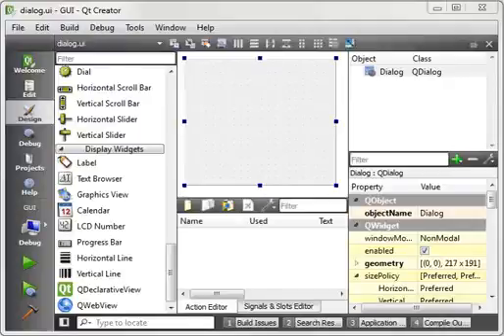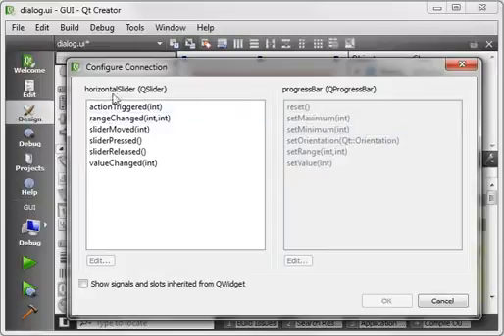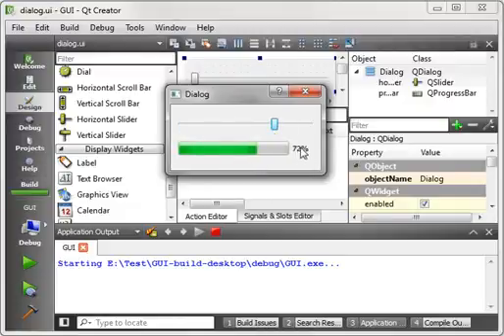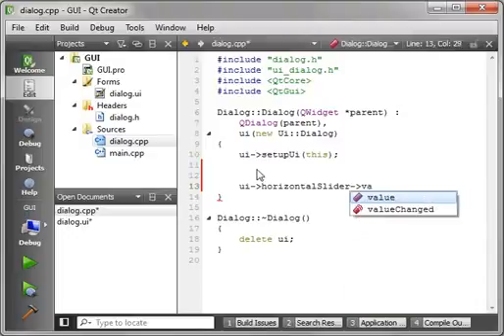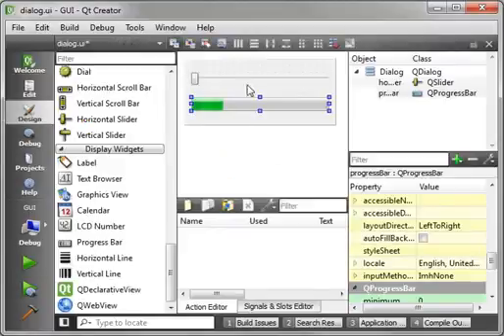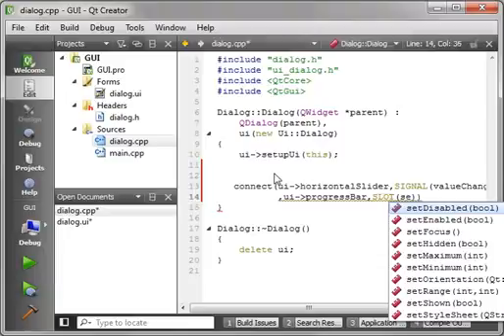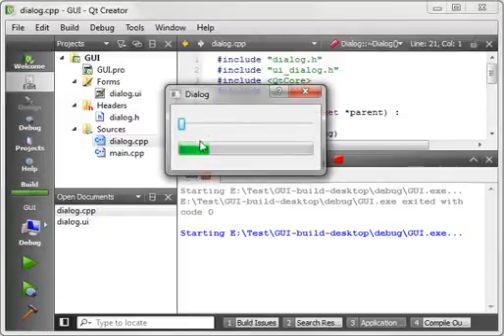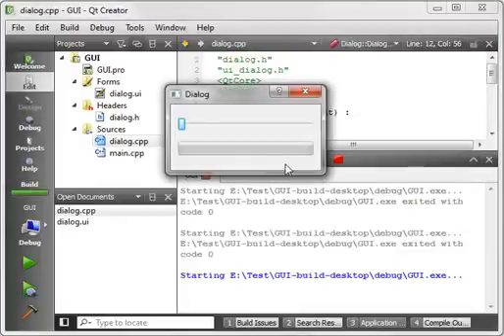johnny heath corpus christi learn C++ Qt 24 QSlider and QProgressBar Low